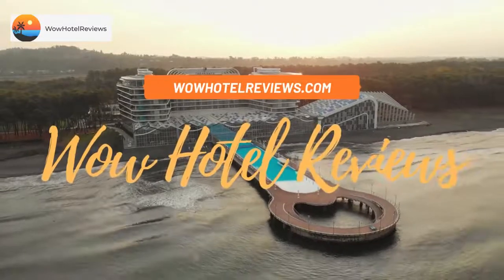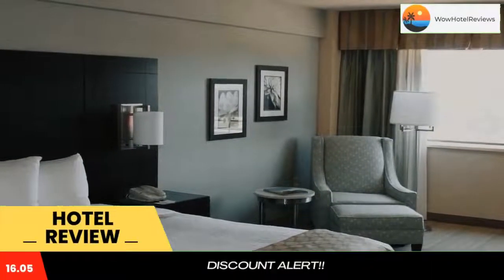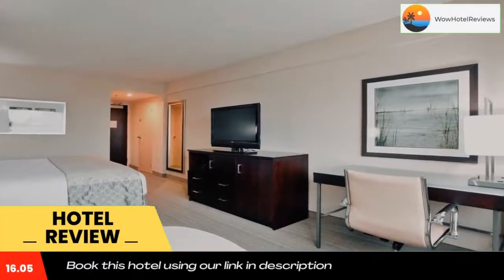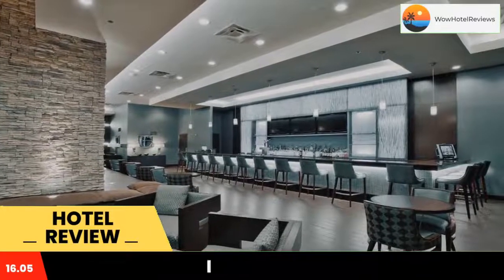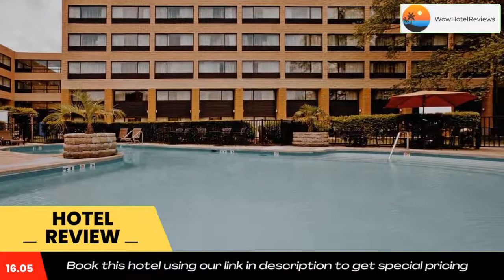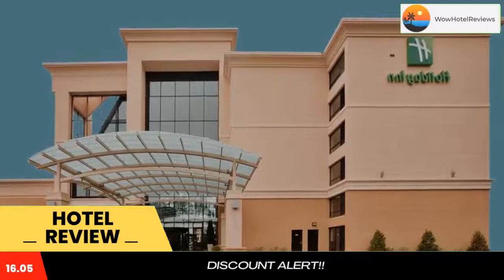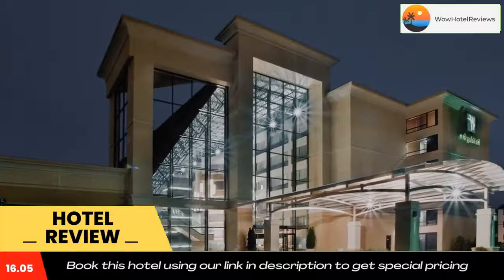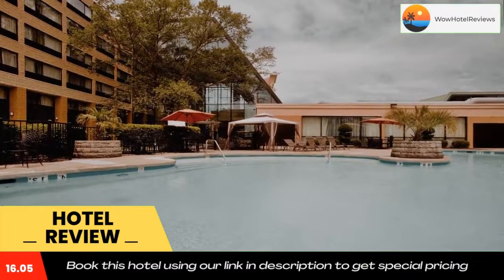Holiday Inn Virginia Beach - Norfolk, an IHG Hotel Review - Virginia Beach , United States of Americ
Holiday Inn Virginia Beach - Norfolk, an IHG Hotel

This Holiday Inn hotel offers a stylish restaurant, lounge and bar. It features a free shuttle service to Norfolk International Airport, 3.7 miles away.
All guest rooms at Holiday Inn Virginia Beach - Norfolk have a contemporary style and décor in light colors. The modern facilities include free WiFi, 37’’ flat-screen TV, a large work desk and Keurig coffee-makers.
The fitness center offers treadmills, stationary bicycles and free weights. After a training session, guests can relax with a swim in the seasonal outdoor pool. On-site parking is also available at this property.
Ashley’s Bistro serves traditional American cuisine with a contemporary twist, while quick meals can be enjoyed at the lounge.
The hotel is about 12 miles from Virginia Beach and its shores.